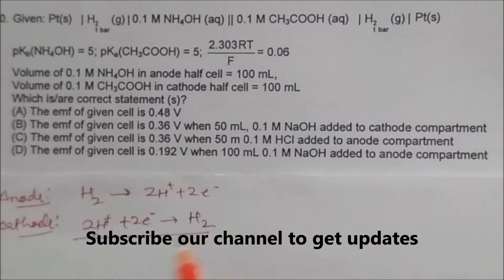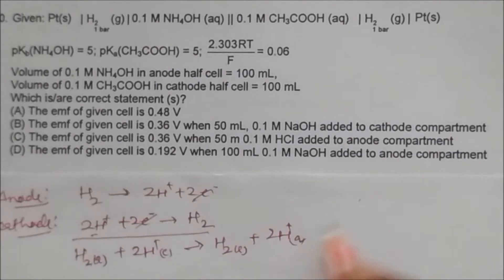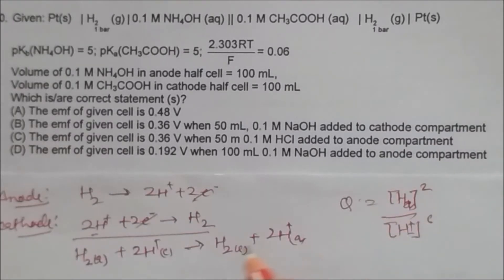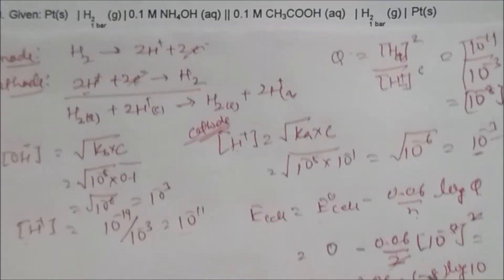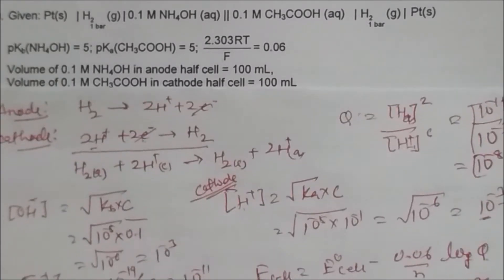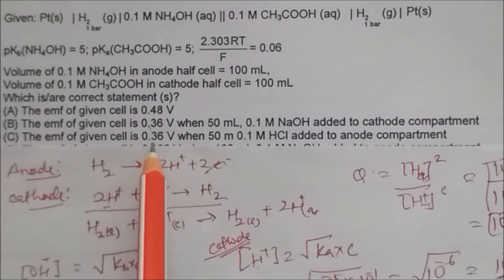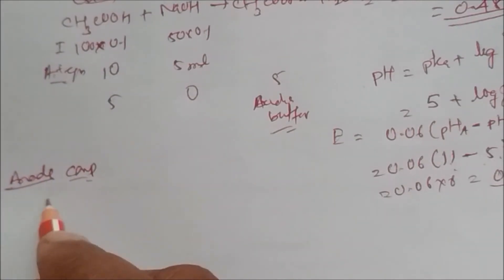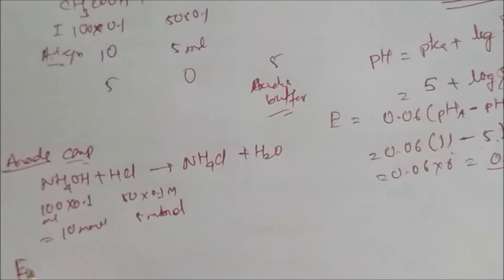Advanced problems on Concentration cell :-Electrochemistry CLASS XII CHEMISTRY